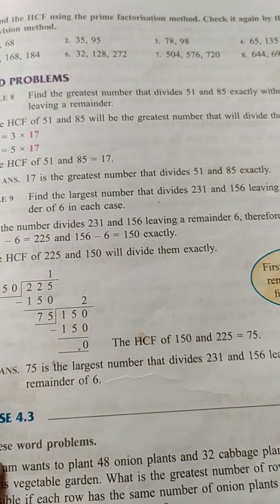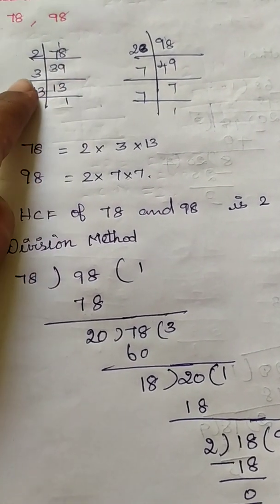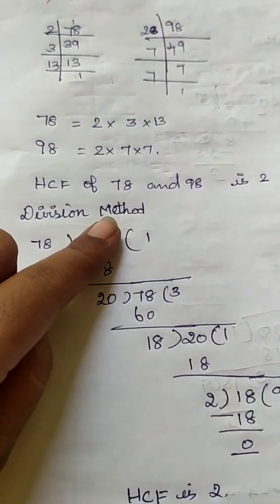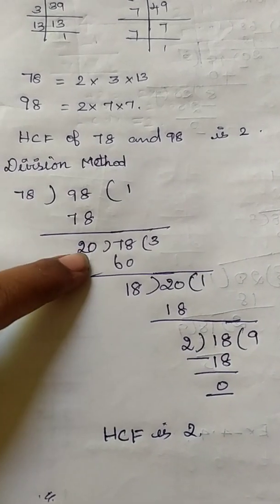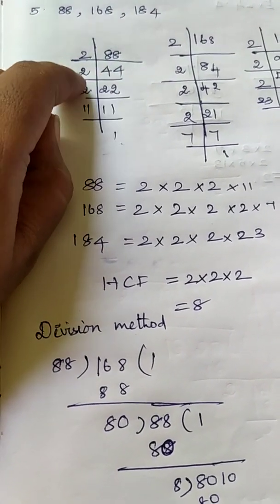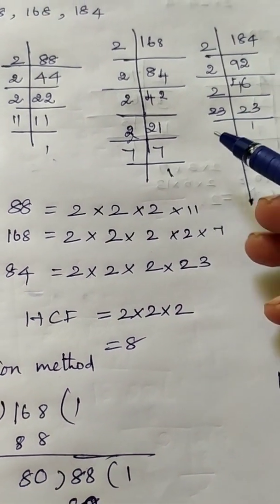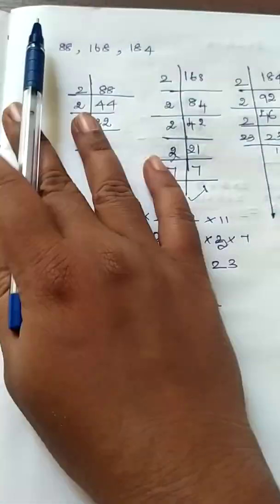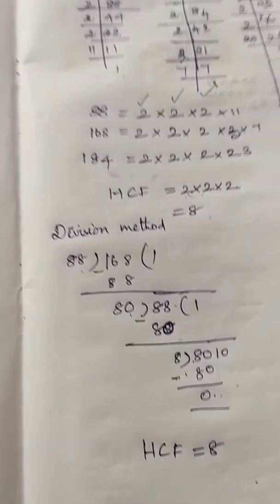Maths ICSE V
Find the HCF